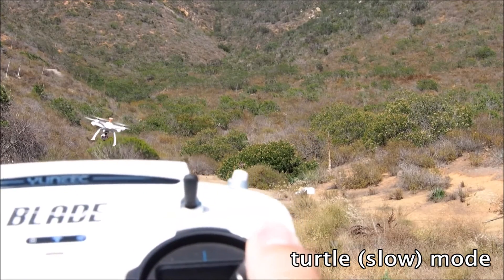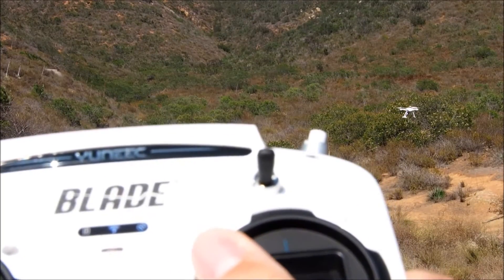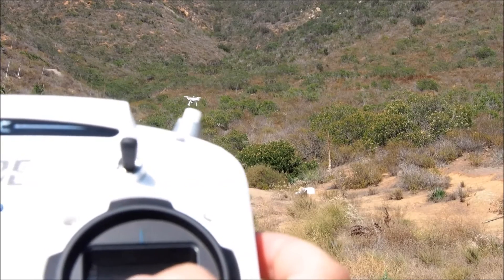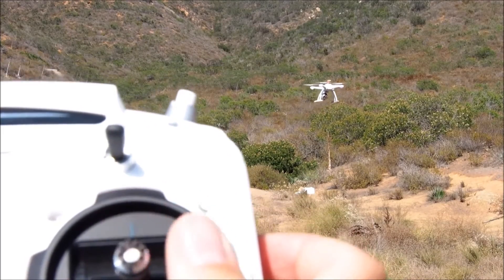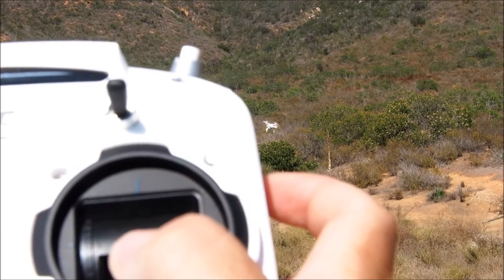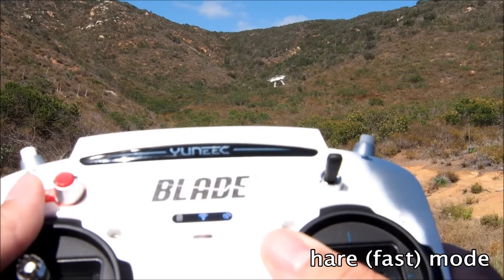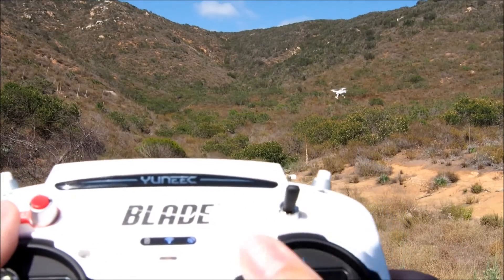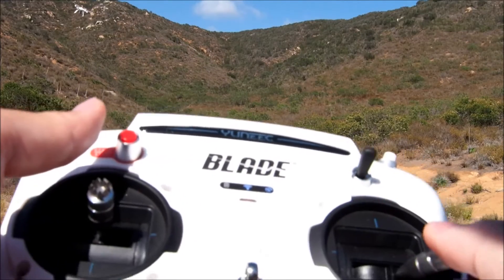blade chroma control responsiveness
In this video, I show the basic control responsiveness of the blade chroma.  In other words, how
long before I move the relevant control stick to a new position, and the unit responding to that
input.

I came onto the numbers given in the description of this video by taking a few samples from
different points at this video and counting frames, then averaging the results.  One caveat, this
video was taken under moderate wind conditions, roughly around 10-15mph gusts, and this combined
with the fact I'm not using the controller in the most natural position in order to keep it in
front of the camera, makes the unit a little less stable or predictable than I'd like it to be.
Despite this, I think these numbers overall are pretty good.  The chroma is very responsive to
input, often beginning to respond from the moment I started to move the stick.  If you freeze frame
this video, you can see it leveling out and going to it's maximum banking angle until the motion
has stopped, then settling back to a less aggressive banking angle as it starts to cruise in the
new direction.

Mind you, it can't really be compared to the more aggressive handling of a more acrobatic
quadcopter, as the chroma never seems to bank beyond around 30 degrees, but it's not really
designed for that.  So we still want to be sure to give ourselves plenty of stopping distance,
about half a second lead time when human reaction time is factored into the equation.  Don't expect
it to stop on a dime, especially in hare mode.